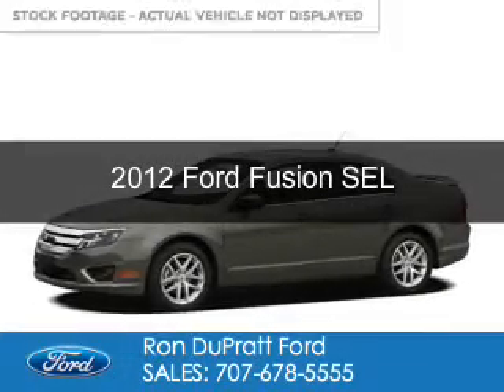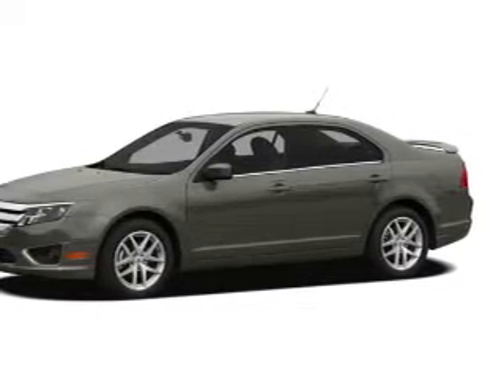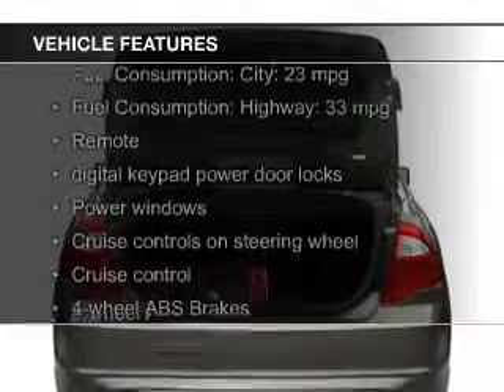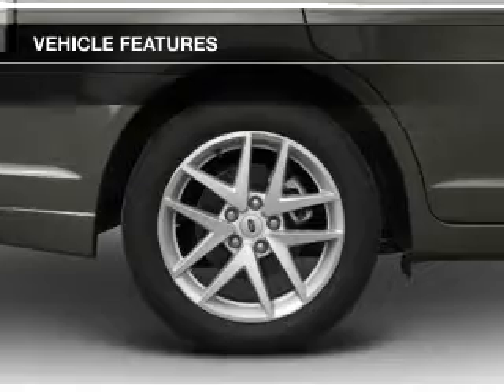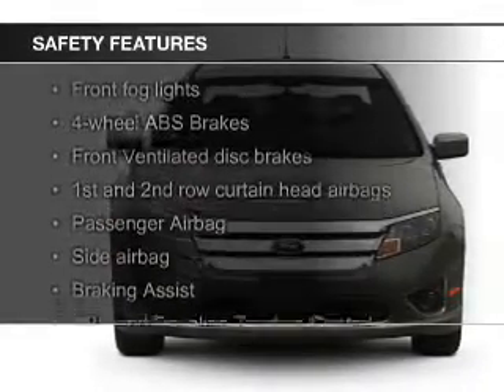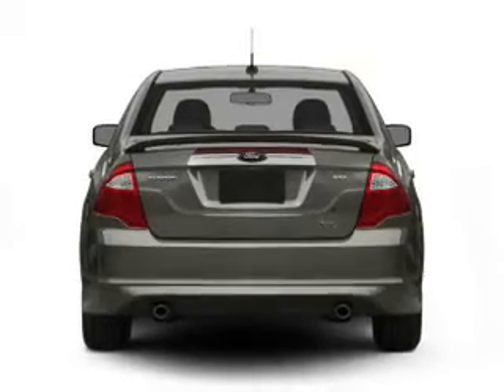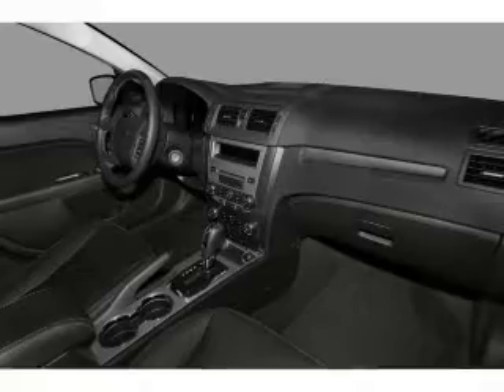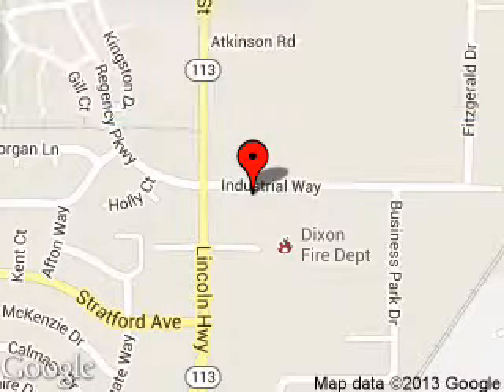2012 Ford Fusion - Dixon CA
Phone:
Year: 2012
Make: Ford
Model: Fusion
Trim: SEL
Engine: 2.5 liter inline 4 cylinder 16 valve
Transmission: 6-Speed Automatic
Color: Sterling Gray Metallic
Mileage: 82649
Address:
1320 North 1st Street